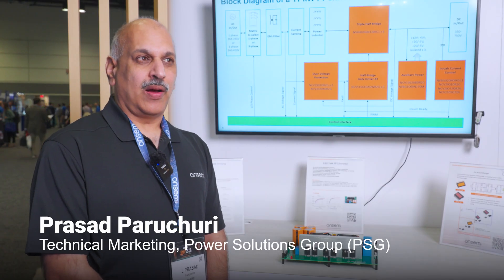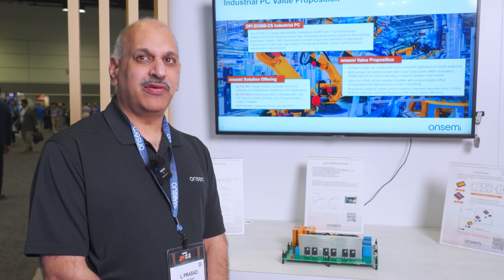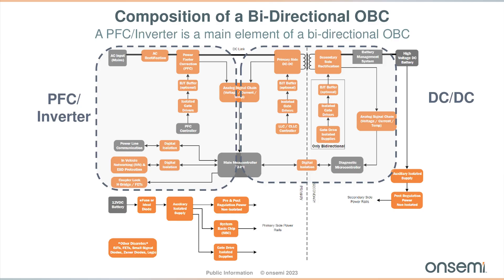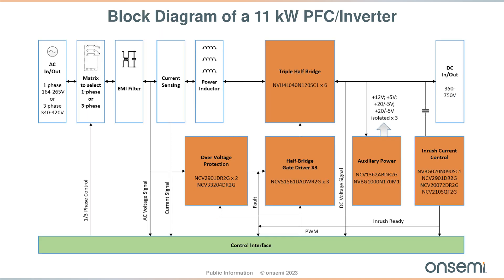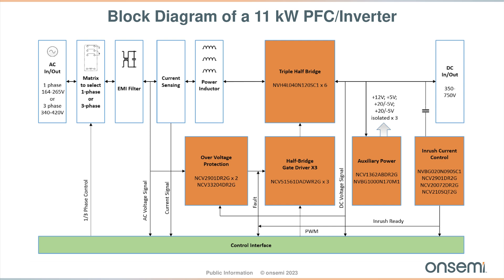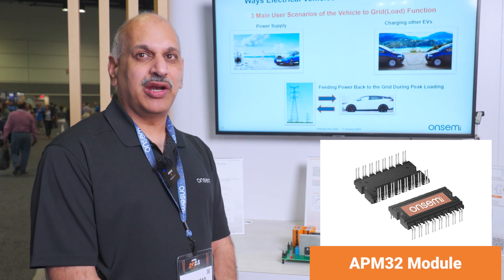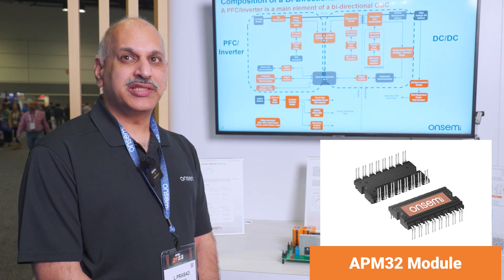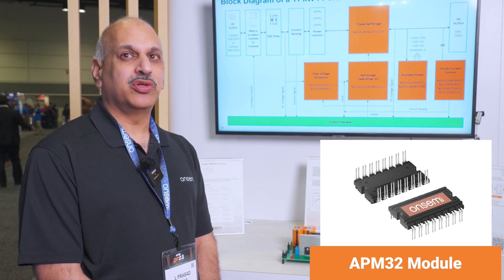Bidirectional Silicon Carbide (SiC) Based 11kW On-Board Charger Reference Design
Introducing onsemi’s 11kW on-board charger solution with three-phase input capability. The bi-directional on-board charger reference design consists of PFC stage and DC-DC stages.